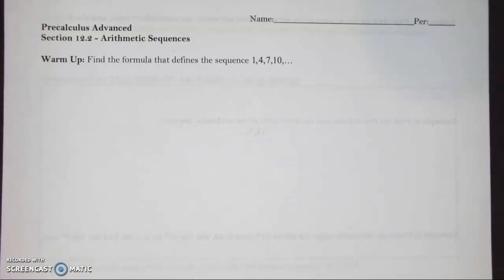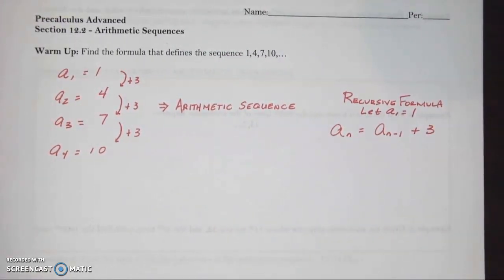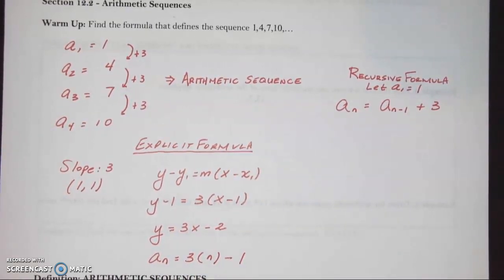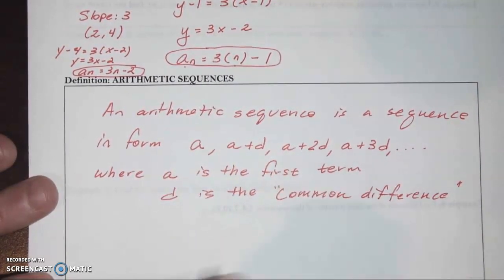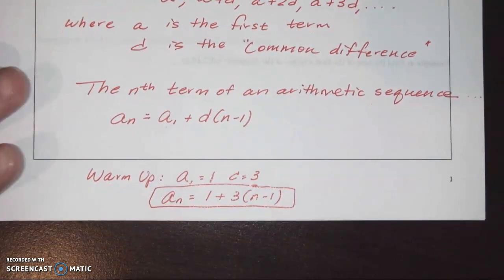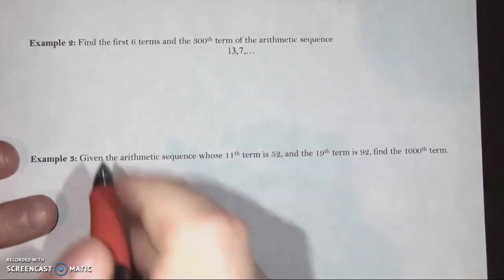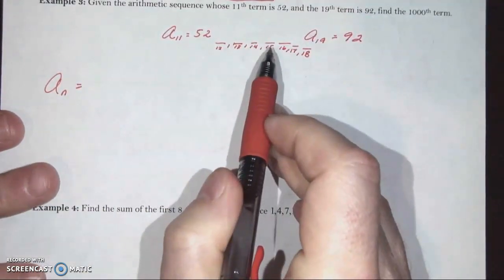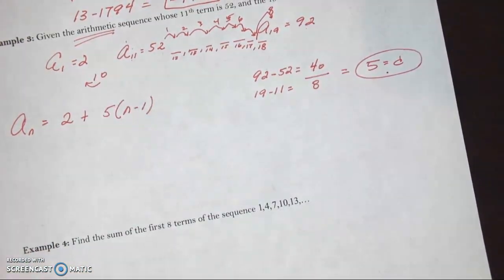Section 12.2 Notes - Part I